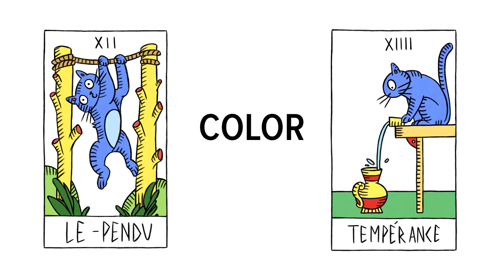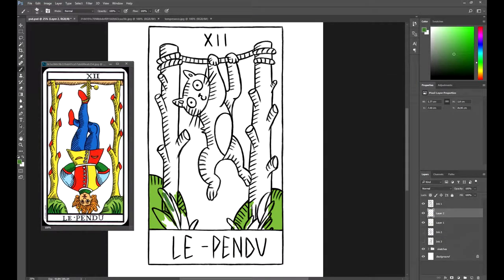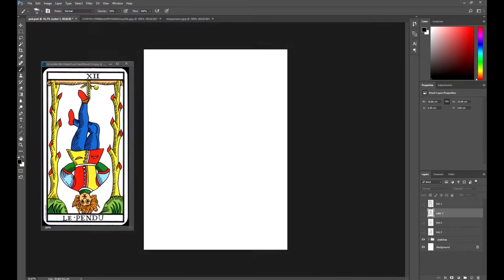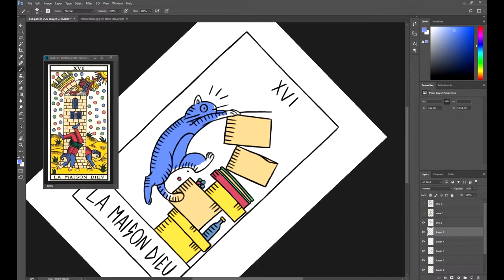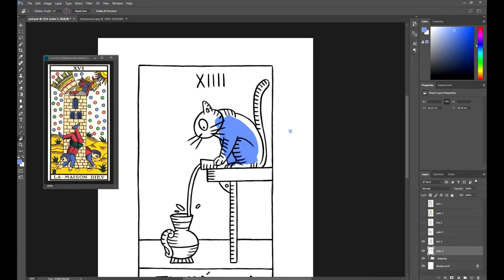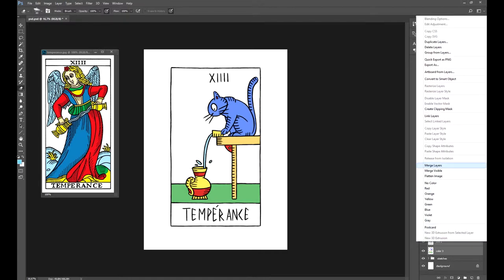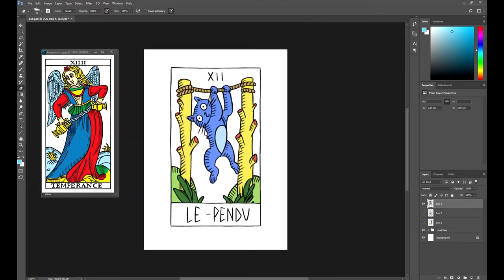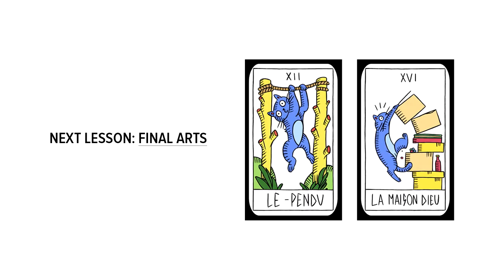08/09 Coloring — Illustration: Create Your Own Tarot Deck_ENG